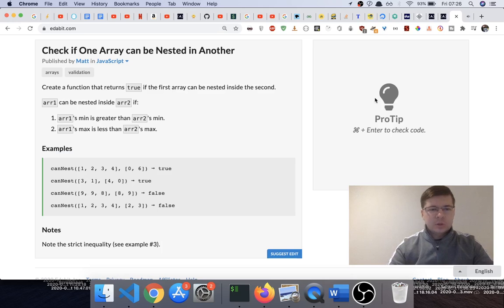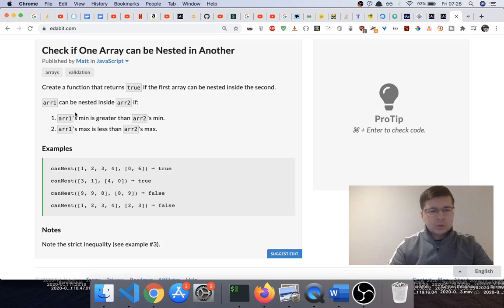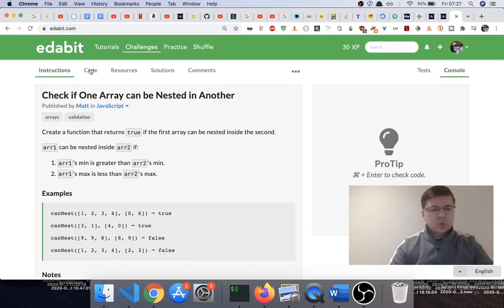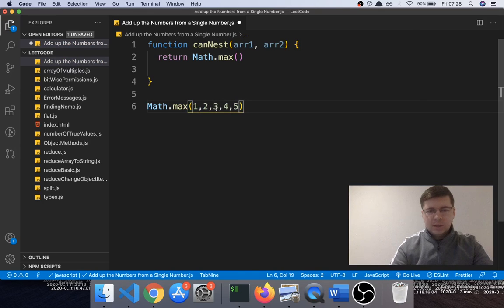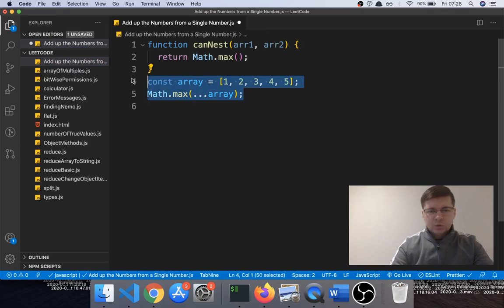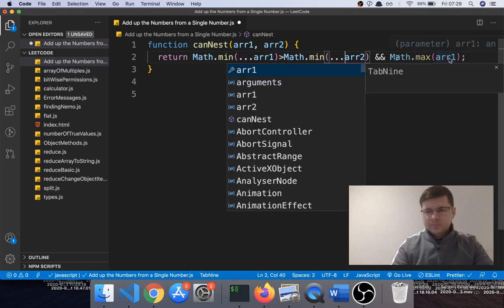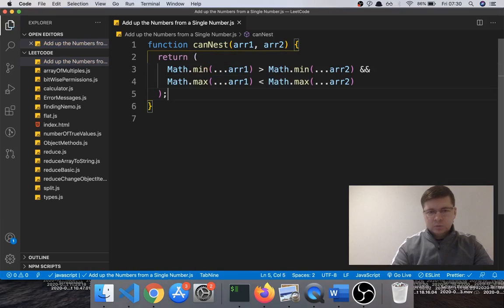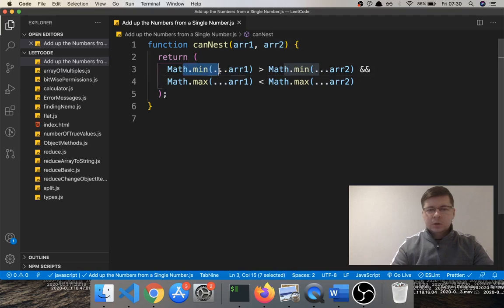Check if One Array can be Nested in Another - Edabit Javascript Solutions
In this video we are solving another coding challenge from Edabit called Check if One Array can be Nested in Another using javascript:

Create a function that returns true if the first array can be nested inside the second.

arr1 can be nested inside arr2 if:

1. arr1's min is greater than arr2's min.
2. arr1's max is less than arr2's max.

Here's the link to the coding challenge.